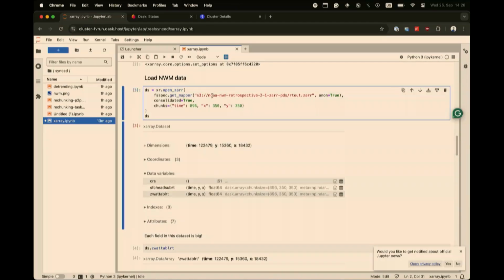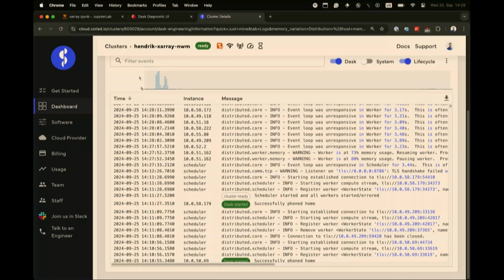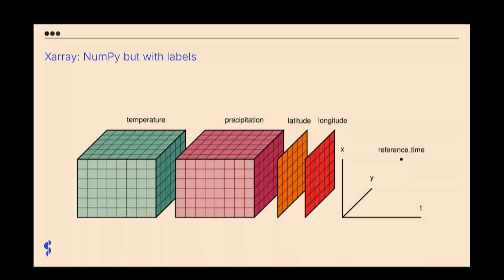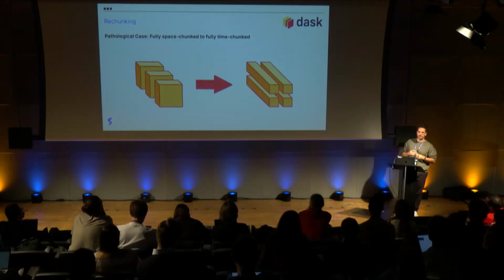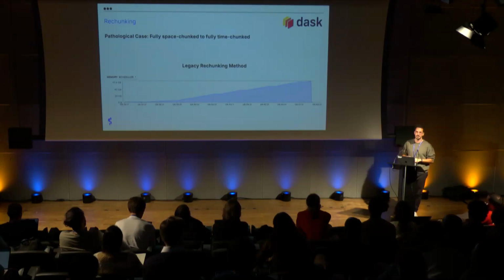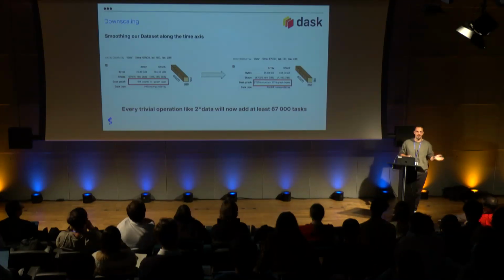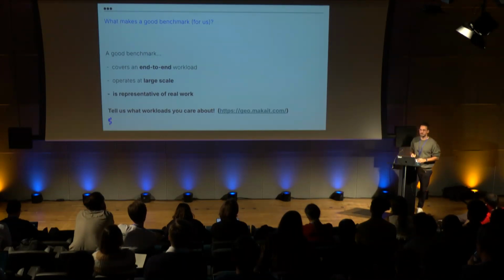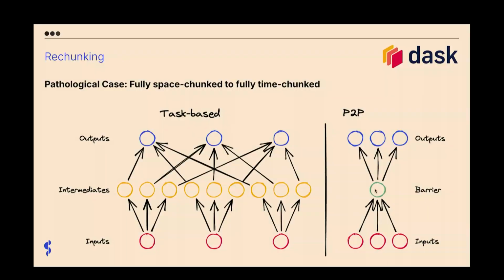Hendrik Makait - Geoscience at Massive Scale | PyData Paris 2024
When scaling geoscience workloads to large datasets, many scientists and developers reach for Dask, a library for distributed computing that plugs seamlessly into Xarray and offers an Array API that wraps NumPy. Featuring a distributed environment capable of running your workload on large clusters, Dask promises to make it easy to scale from prototyping on your laptop to analyzing petabyte-scale datasets.

Dask has been the de-facto standard for scaling geoscience, but it hasn’t entirely lived up to its promise of operating effortlessly at massive scale. This comes up in a few ways:
- Correctly chunking your dataset has a significant impact on Dask’s ability to scale
- Workers accidentally run out of memory due to:
  - Data being loaded too eagerly
  - Rechunking
  - Unmanaged memory

Over the last few months, Dask has addressed many of those pains and continues to do so through:
- Improvements to its scheduling algorithms
- A faster and more memory-stable method for rechunking
- First-of-its-kind logical optimization layer for a distributed array framework (ongoing)

Join us as we dive into real-world geoscience workloads, exploring how Dask empowers scientists and developers to run their analyses at massive scale. Discover the impact of improvements made to Dask, ongoing challenges, and future plans for making it truly effortless to scale from your laptop to the cloud.

00:00 Welcome!
00:10 Help us add time stamps or captions to this video! See the description for details.